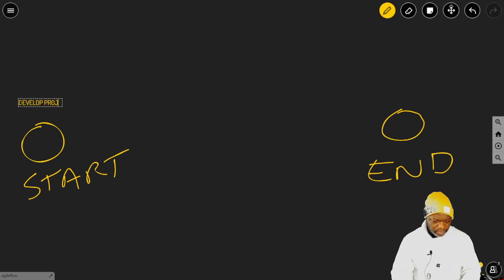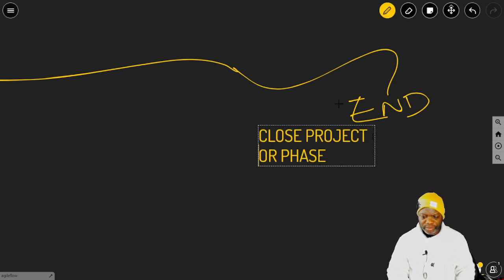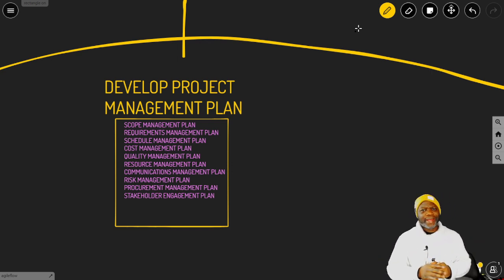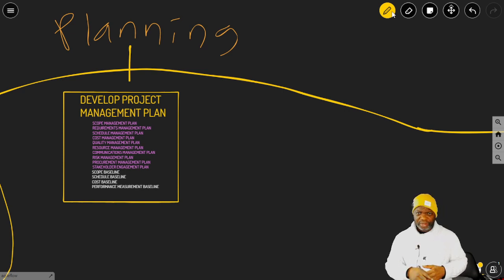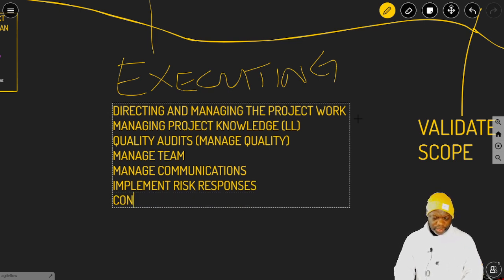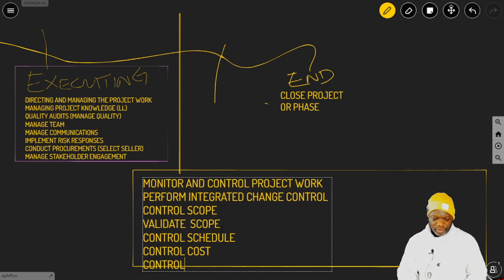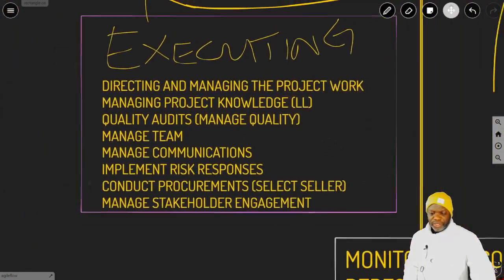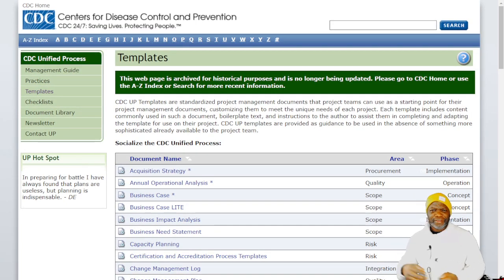The 20 Minute PMBOK Guide for PMP 2023